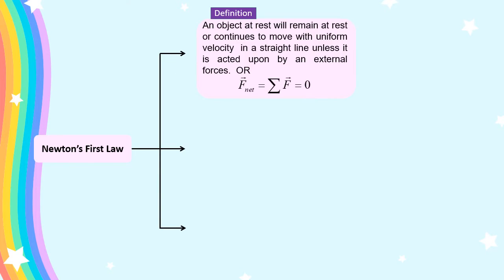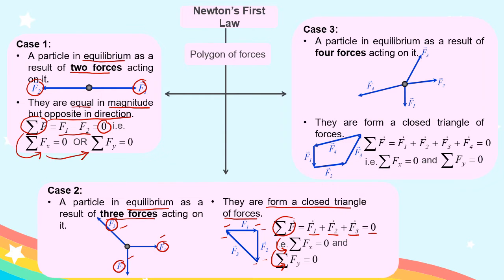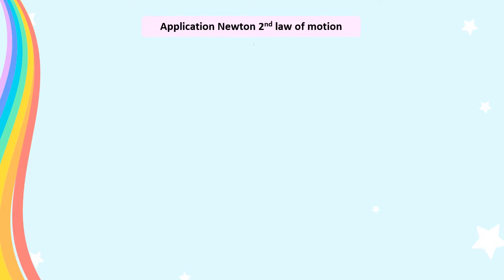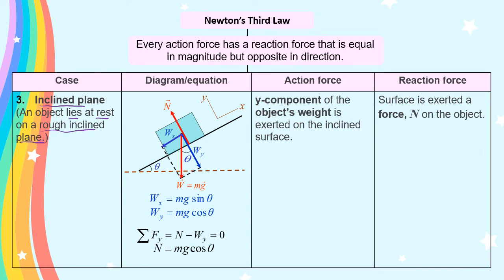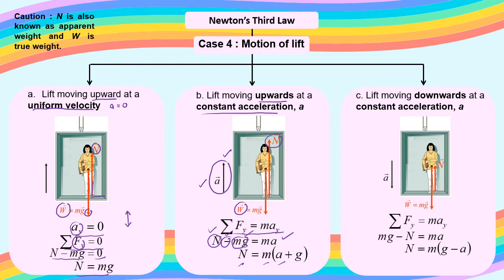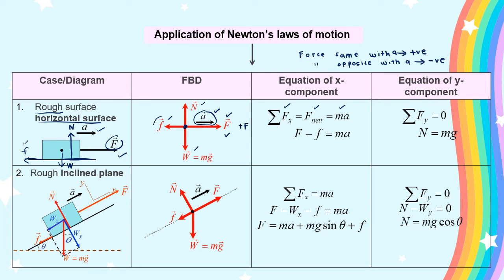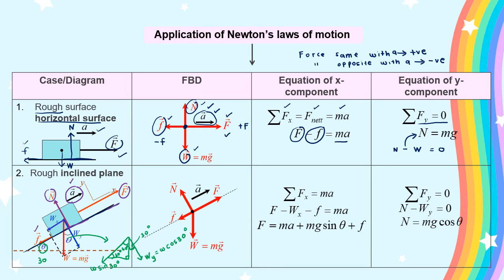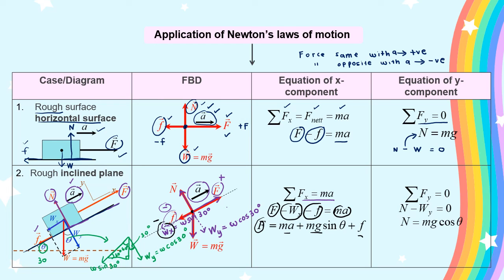CHAPTER 4 (Forces) : 4.2 Newton's Law of Motion